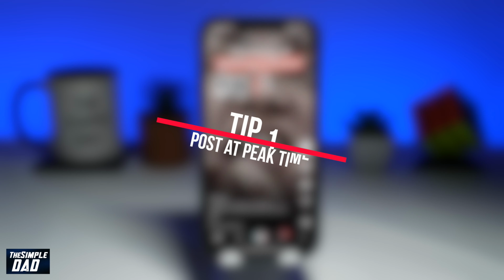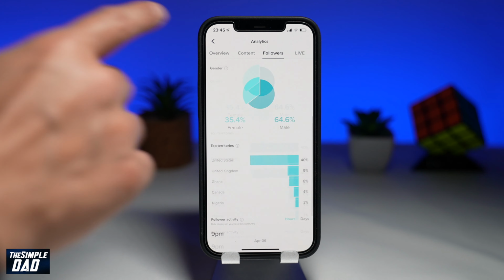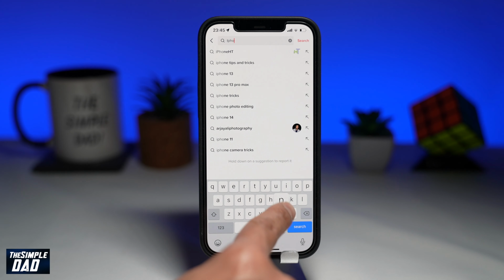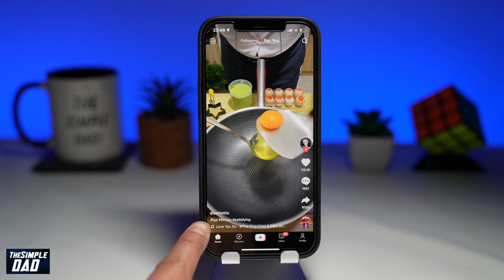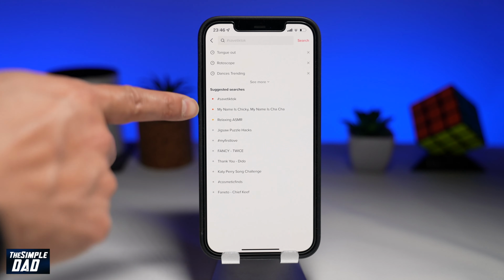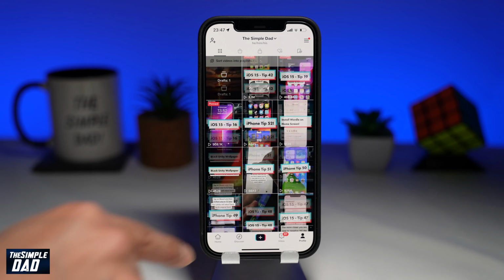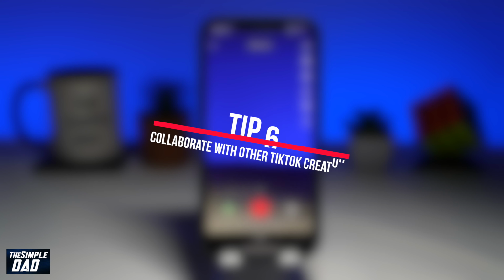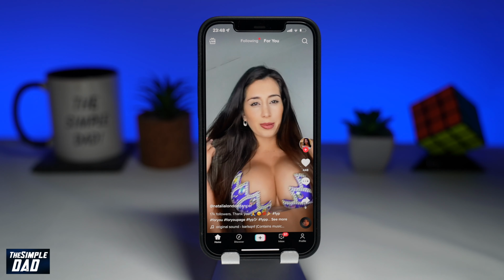Follow These 6 Tips to Appear on Tiktok For You Page in 2022!